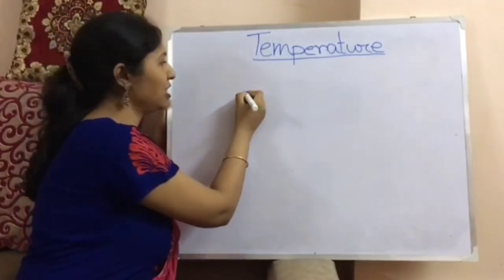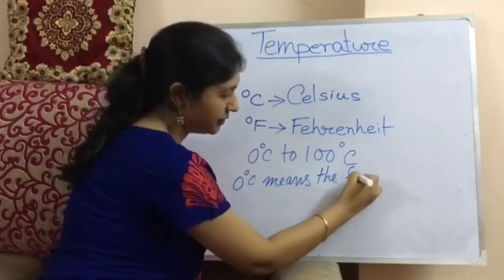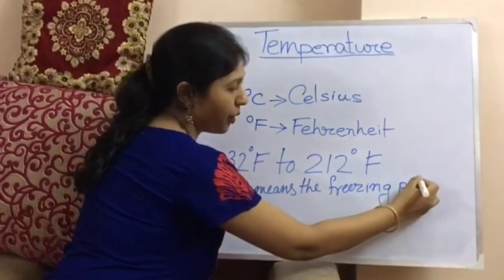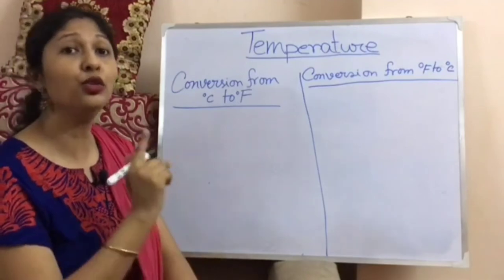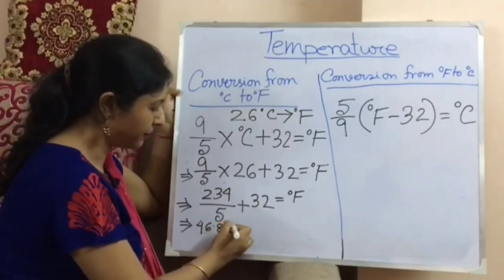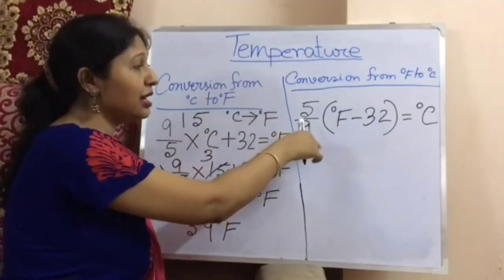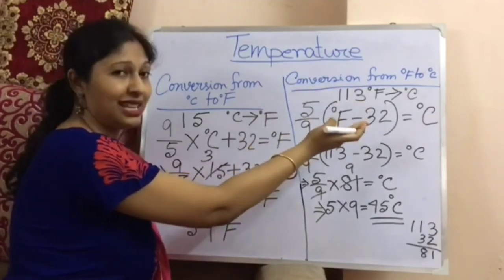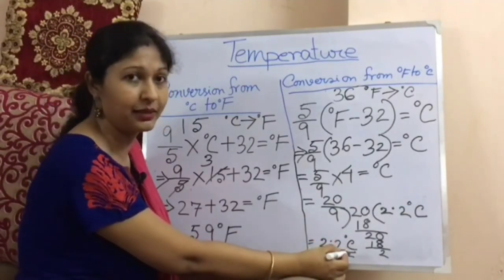Temperature || Class 5 || Full Chapter || Sarbani Ma'am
Study

Hope you will learn something new from this video.